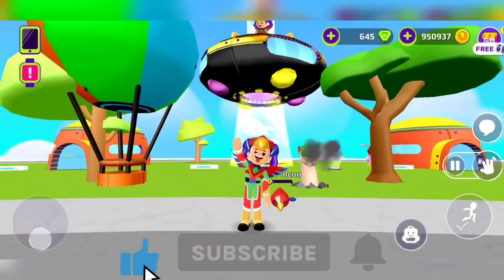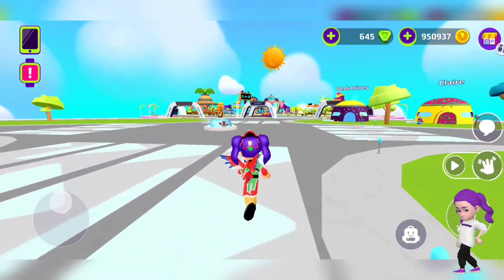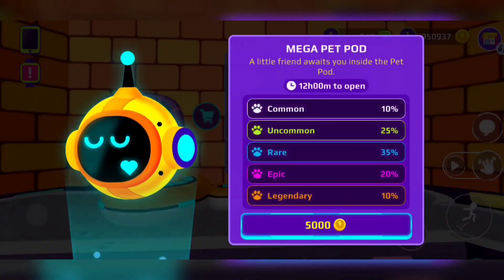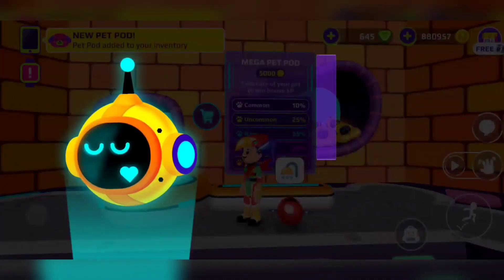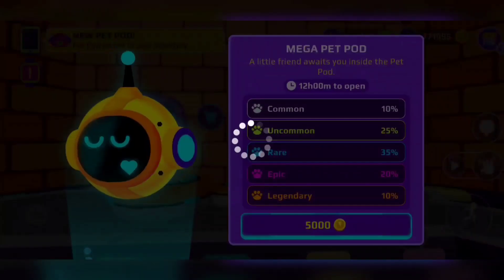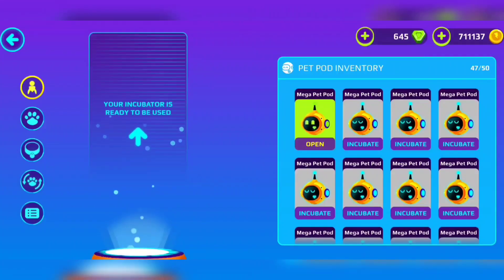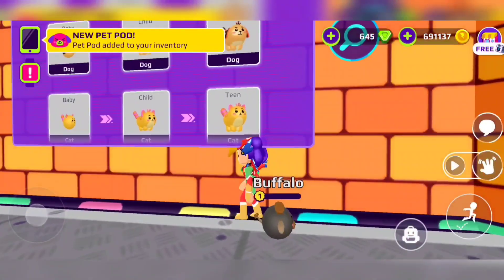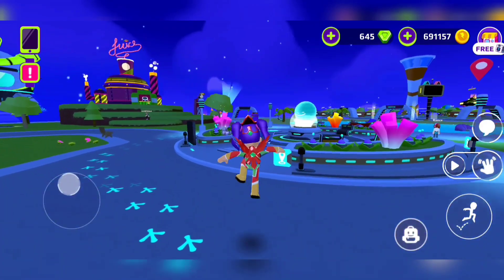PK XD We Buy 50 Pet Pods